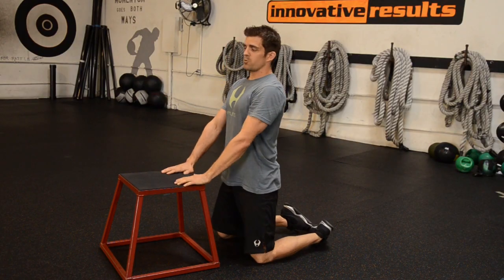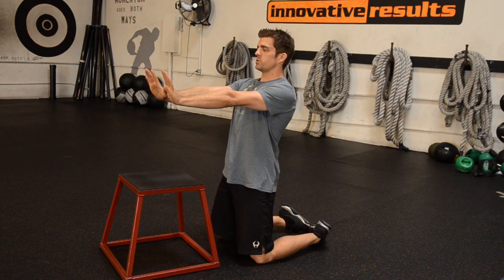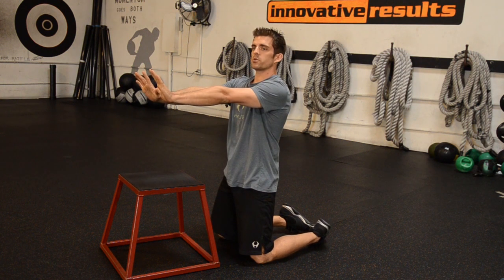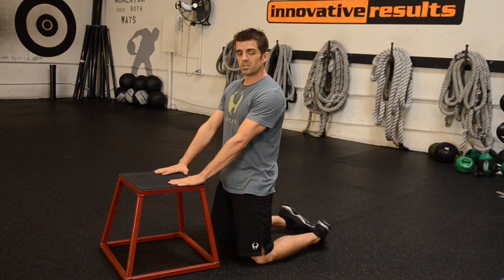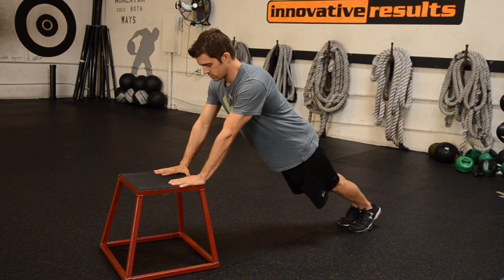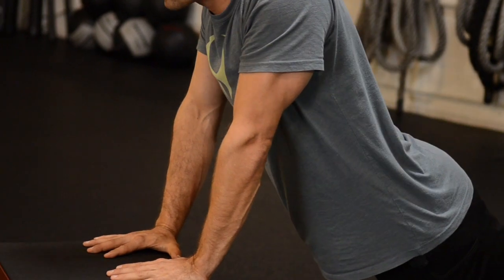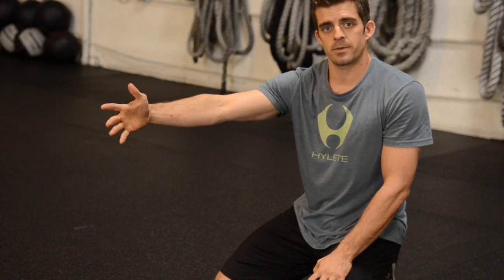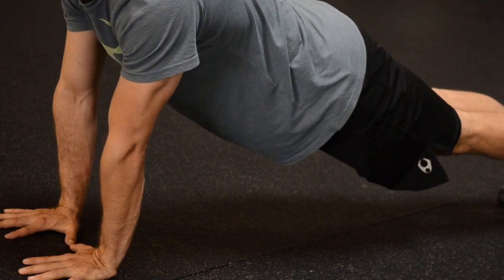Anterior Serratus Push-Ups : Office Exercises & More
Anterior serratus pushups need to be performed in a very specific way for the maximum amount of effectiveness. Learn how to do anterior serratus pushups with help from a holistic nutritionist in this free video clip.

Expert: Corey Beasley
Bio: Corey Beasley has been a coach for over 14 years.
Filmmaker: Rafael Rodriguez

Series Description: Whether you're at home, at the gym, or are even at the office, you'll soon find out that you can get in a good workout just about anywhere. Get tips on working out and staying in shape with help from a holistic nutritionist in this free video series.